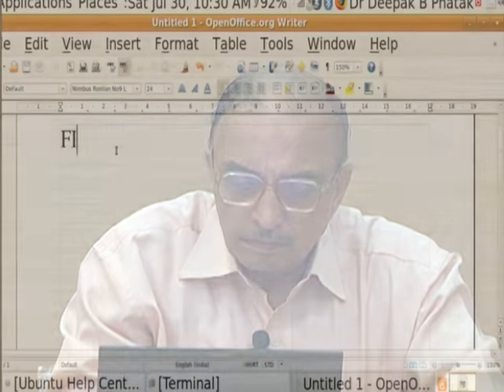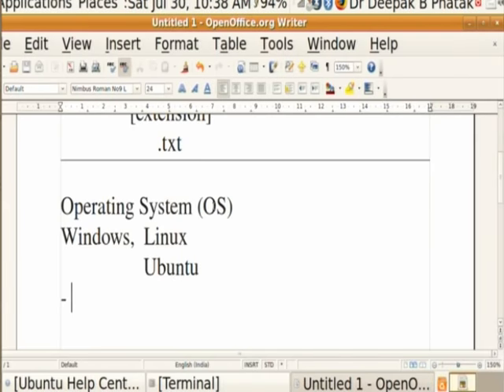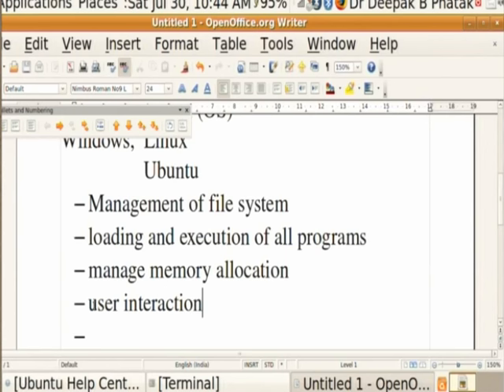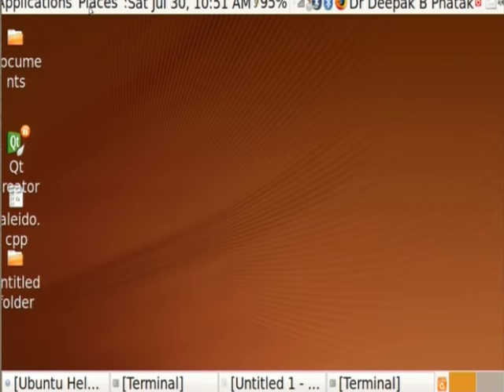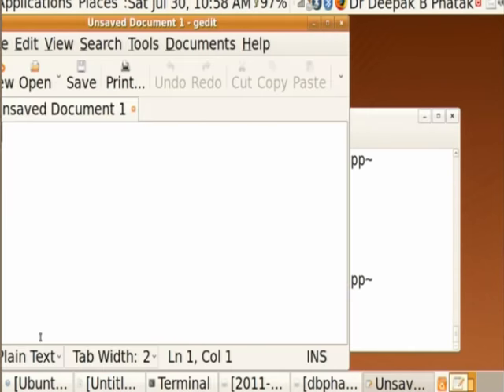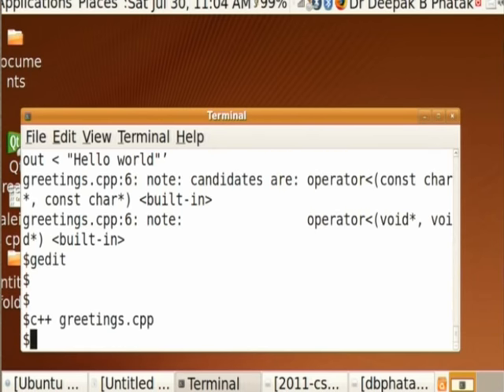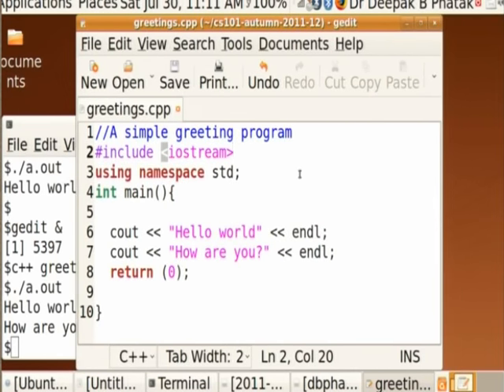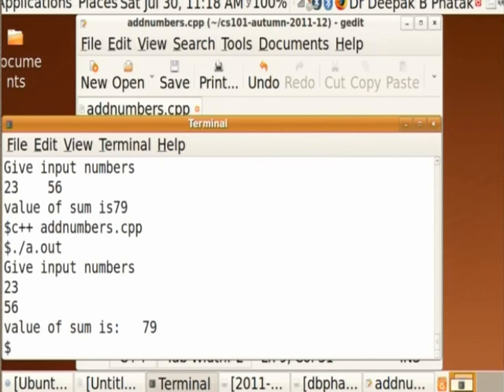CS101 LH A Practical Demonstration on C++ Program